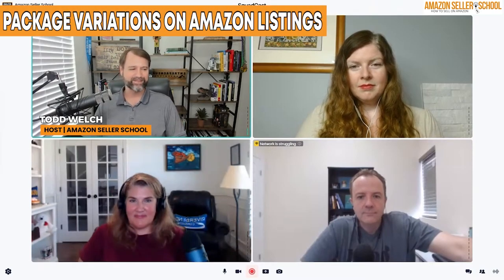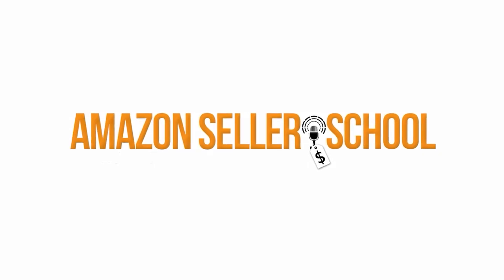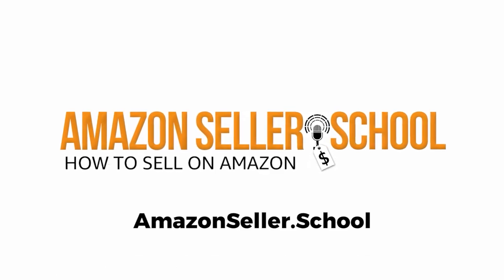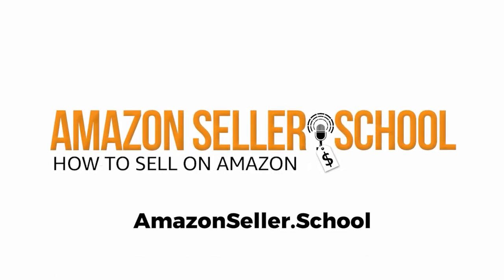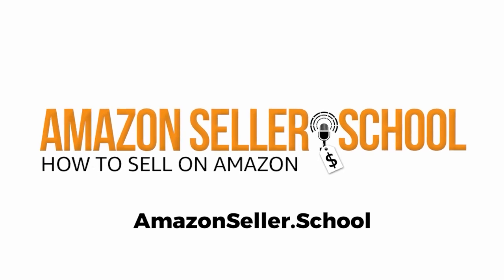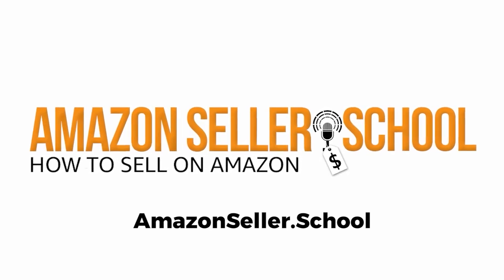How to Boost Your Clickthrough Rate: Amazon Image Policy Loopholes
Amazon is allowing some package variations on listings, letting sellers add text or images to stand out in search results. We discuss how this practice, although against image requirements, can increase clickthrough rates and the potential risks involved. Hear insights from experts on navigating this gray area and optimizing your listings.

Key Points:

    -Amazon's leniency on image policy for main listings
    -Benefits of adding text and images to product packaging
    -Risks of suppression and category-specific enforcement
    -Expert strategies for creating effective and compliant images
    -How big brands are using these tactics successfully